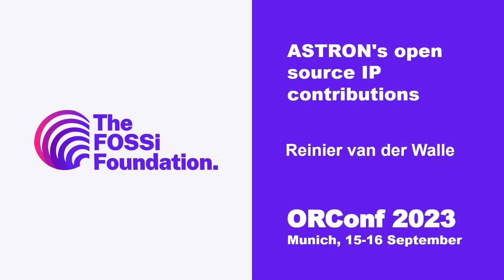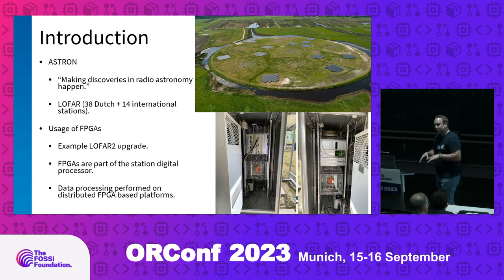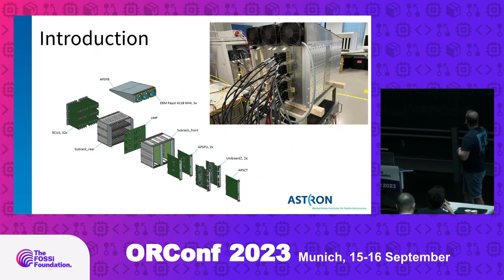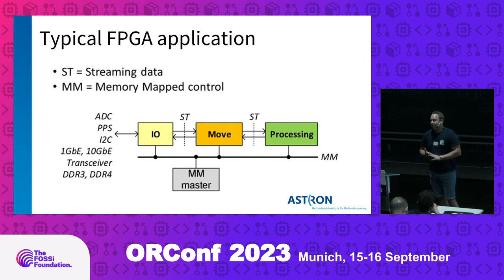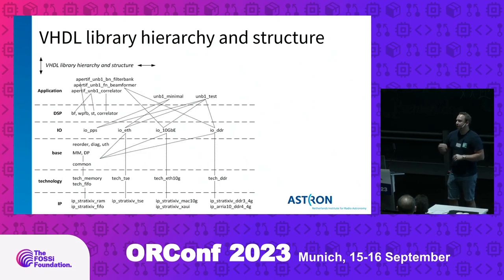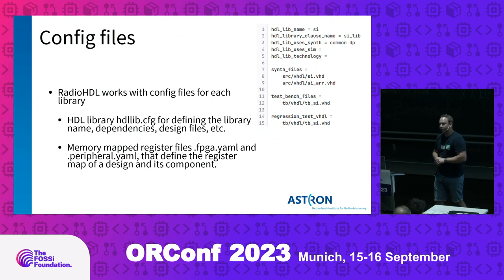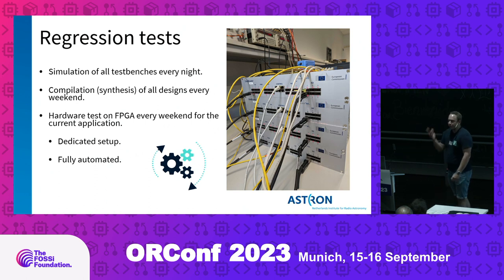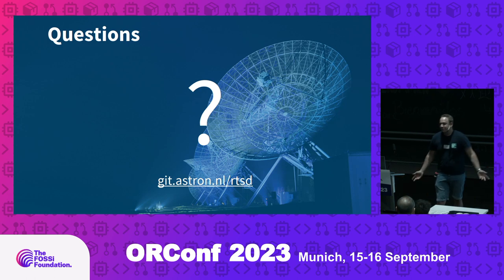ASTRON's open source IP contributions (Reinier van der Walle)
Introduction to open source tooling and IP for FPGA design developed or used at ASTRON. The goal of this talk is to communicate a high level overview of our design flow and open source tooling. As well as the open source IP we have provided in the past and touch on recent open-source projects we work on.